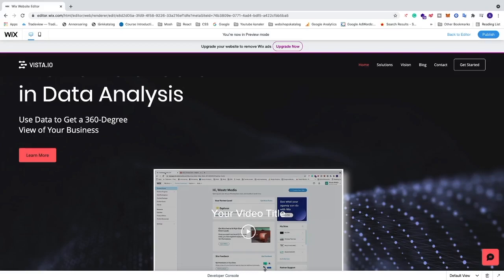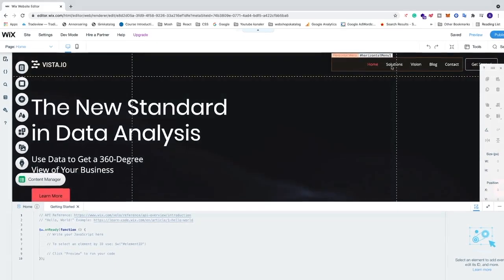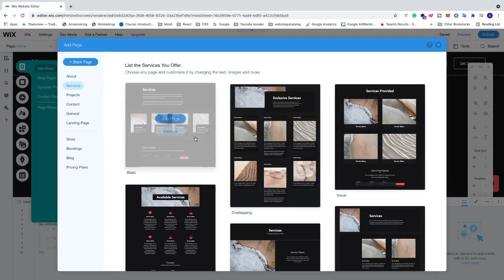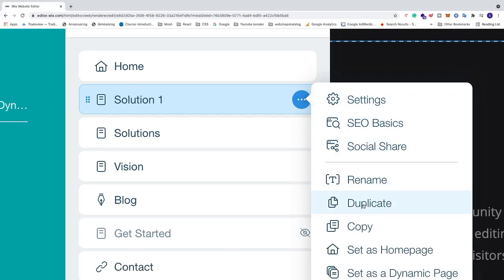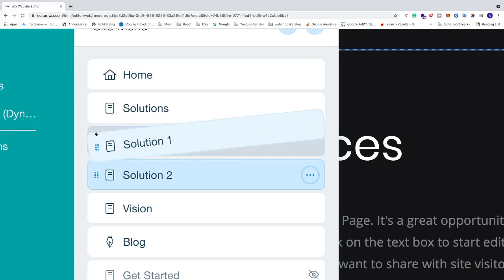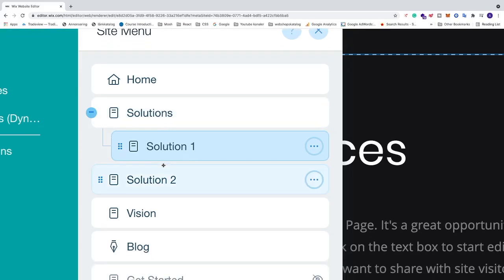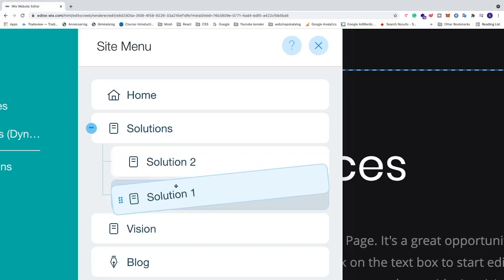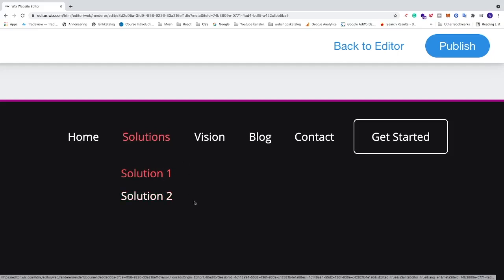How to Add Subpages in Wix 2021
How to easily add subpages to your Wix website in 2021.

There are two ways to create subpages and I will show you both in this Wix tutorial.